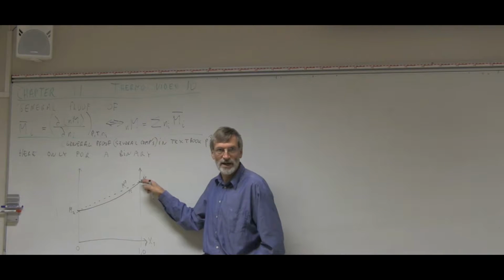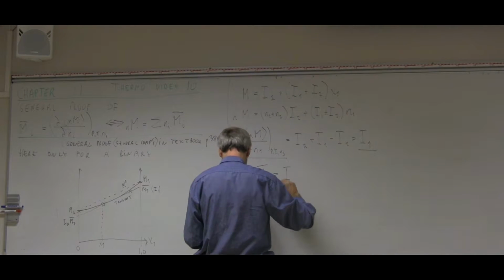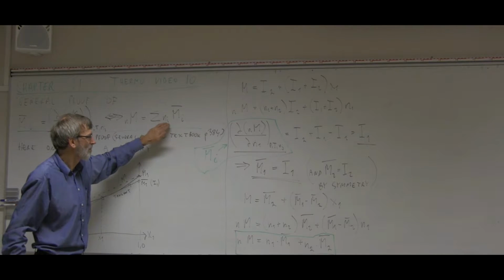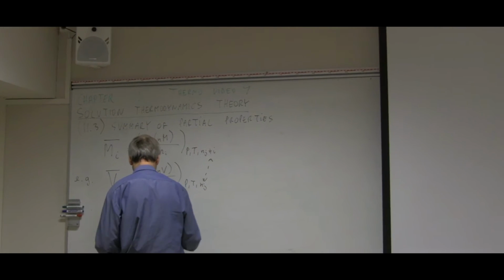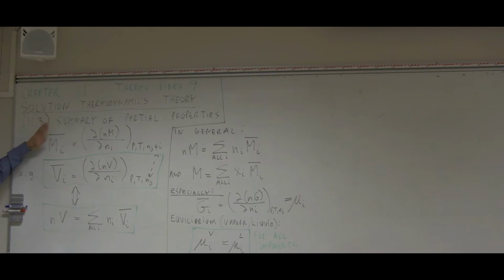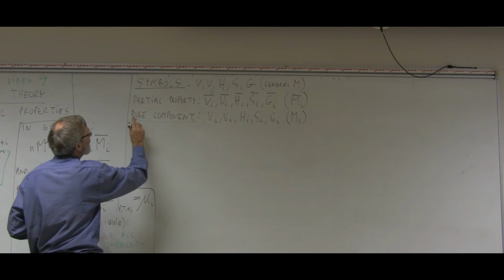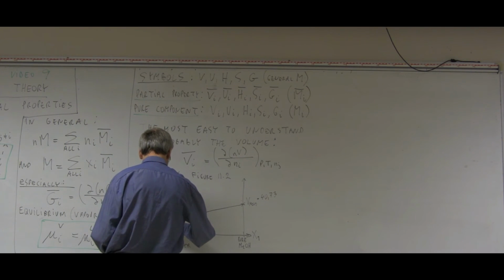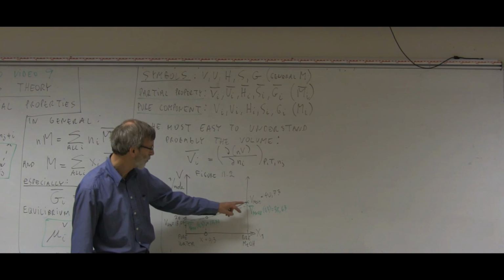Proof of Partial Property- Thermodynamics10-Lars Erik Lars Erik Øi